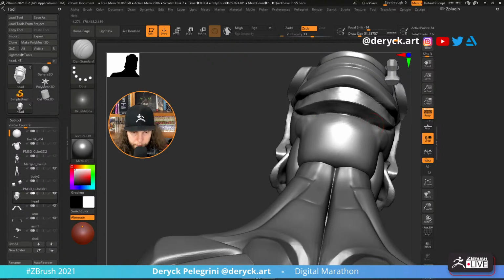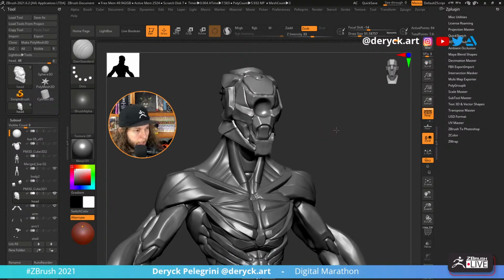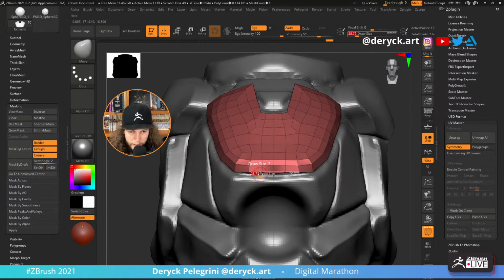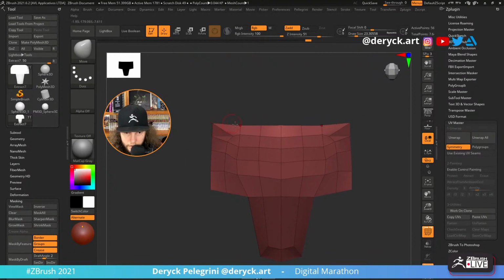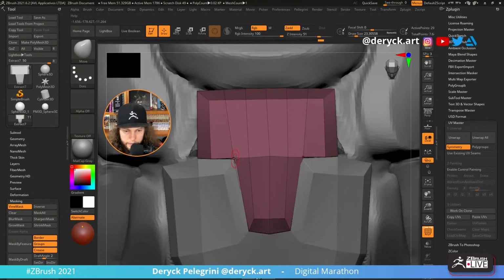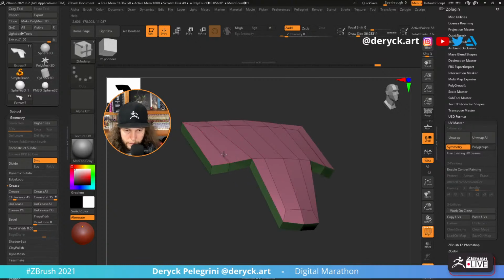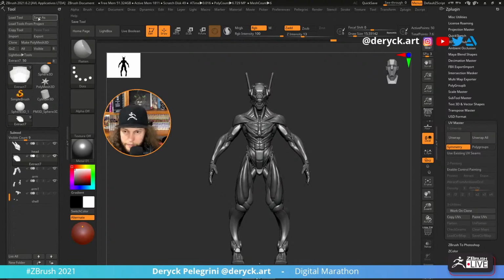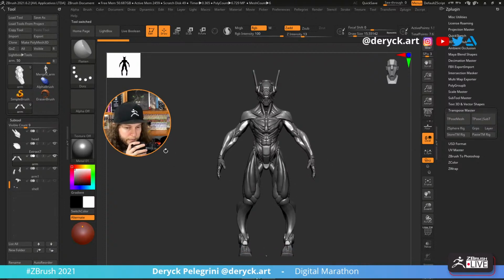Digital Marathon: Original Robot Design - Deryck Pelegrini - ZBrush 2021.6 (6-17-21 Part 2)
robot, robit, cyborg, android, droid, cybernetic being, future tech, cyberpunk,